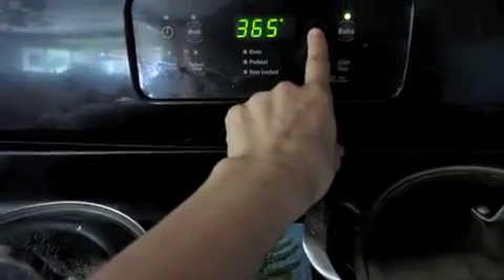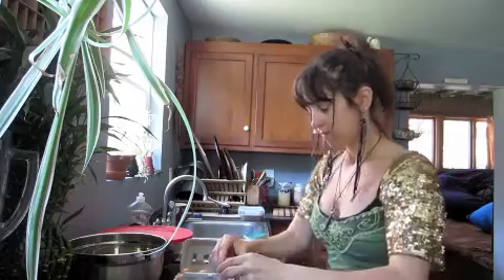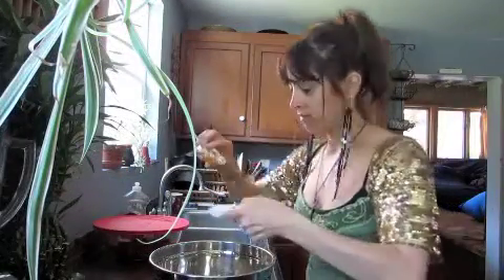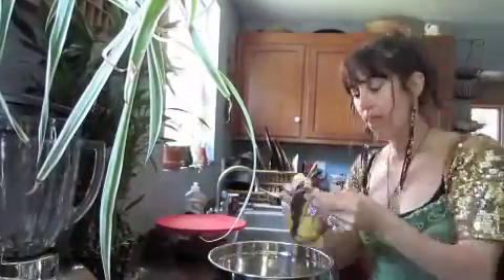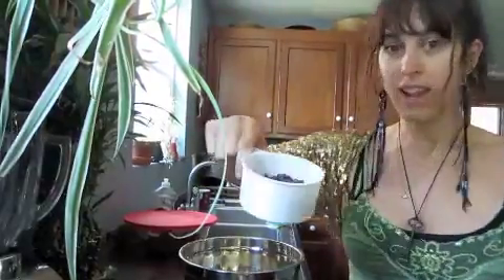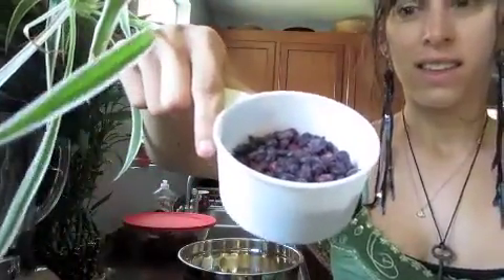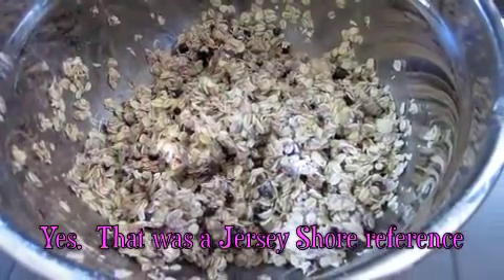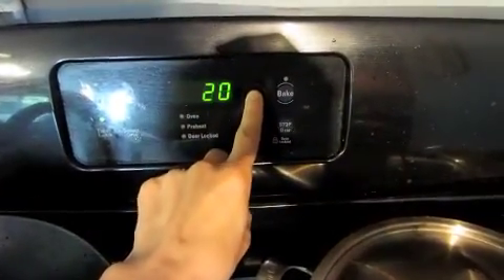What's Happening in Taraleigh's Kitchen BujBerry Bars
Taraleigh invited Jeff Bujak and his roadie Jen into her house to have some Bujberry Breakfast Bars.  Learn how to make them and hear what Jeff and Jen had to say about them